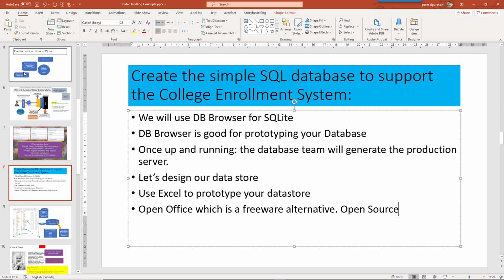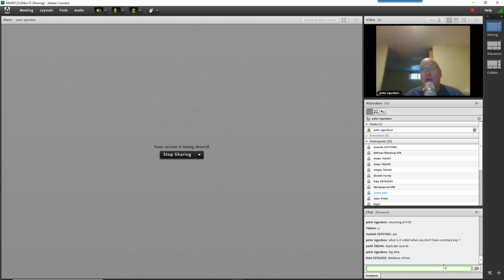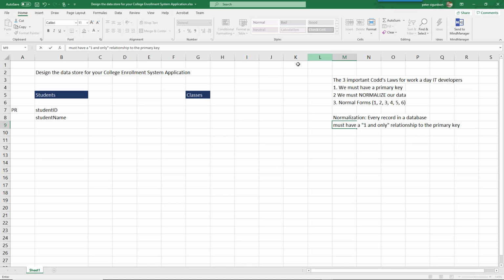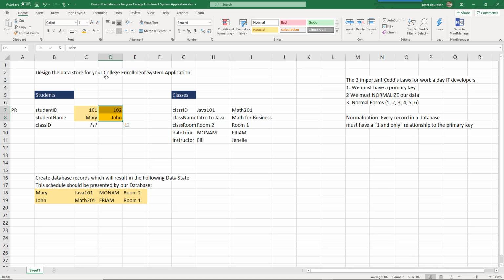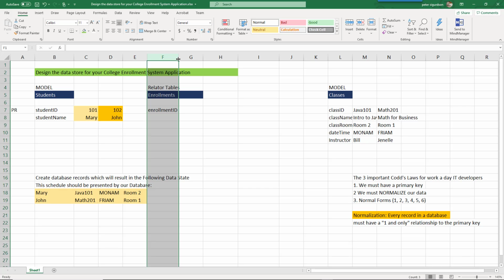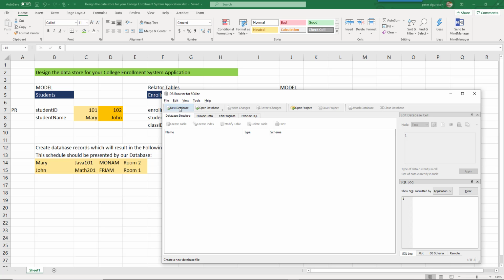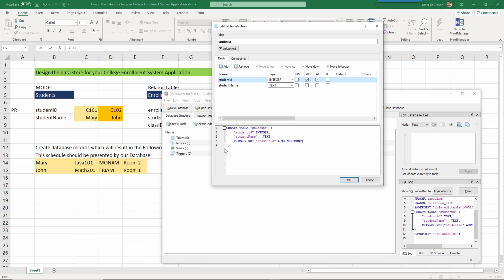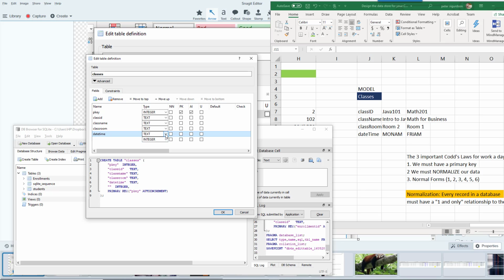Assembling the database with DBBrowserSQLite